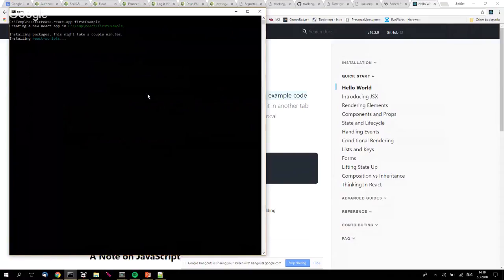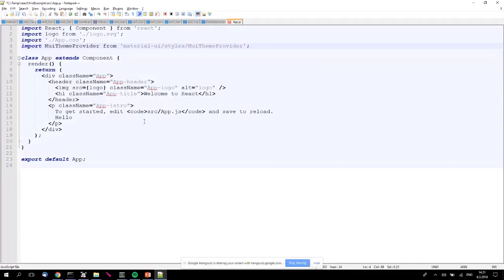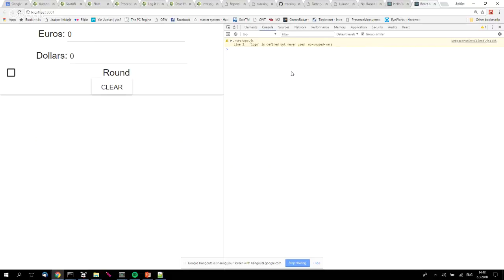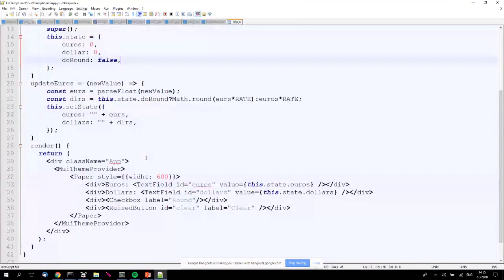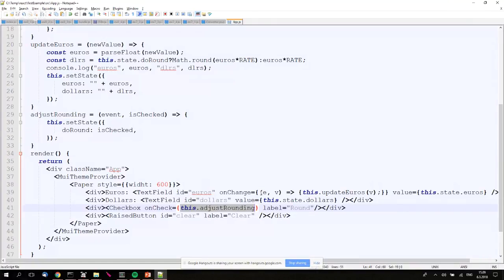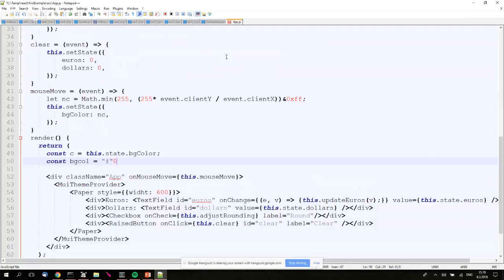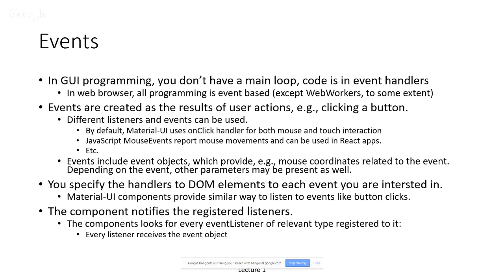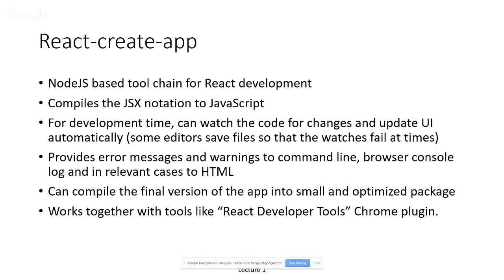Principles of Prigramming Graphical User Interfaces, meeting 2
Principles of Programming Graphical User Interfaces, meeting 2.

Basics and fundamentals of Reach programming with material-ui components.

0:18 Introduction to React
8:35 create-react-app template app
14:25 material-ui
16:25 building UI with material-ui components
22:25 adding TextField, Checkbox and RaisedButton
28:45 Browser developer tools
33:00 state
38:30 adding event handlers: TextField onChange
46:45 material-ui documentation
49:25 console.log
53:10 Checkbox onCheck handler
55:50 RaisedButton onClick handler
1:02:00 Mouse listener
1:13:01 React app files
1:15:15 Summary slides